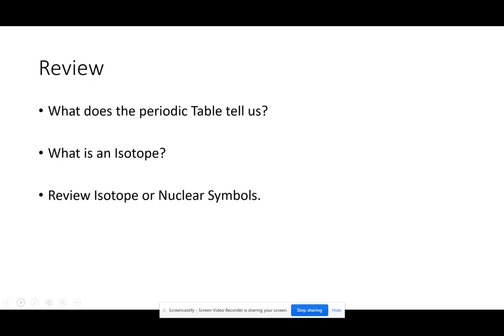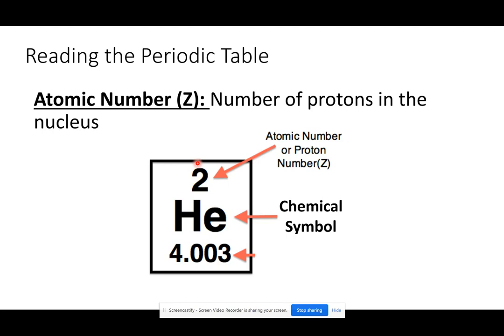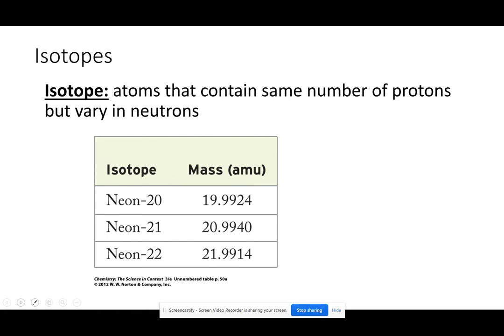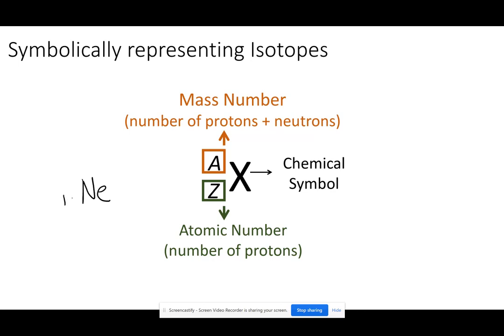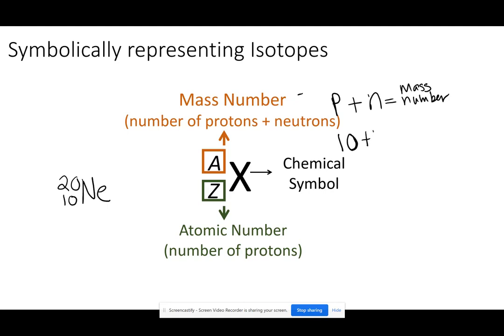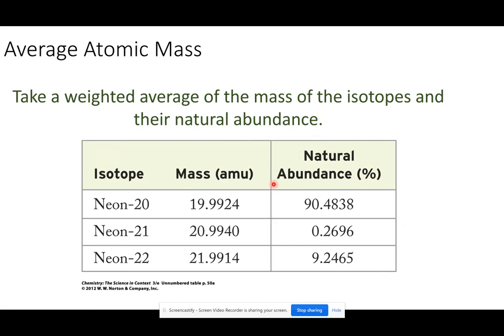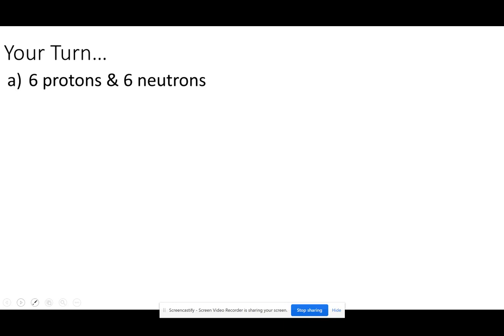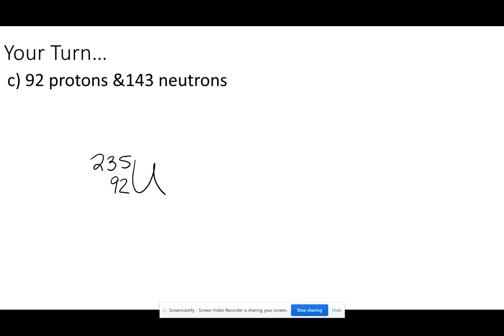CHM 130 - Atomic Theory and Isotopes